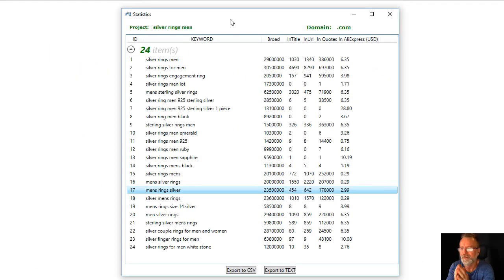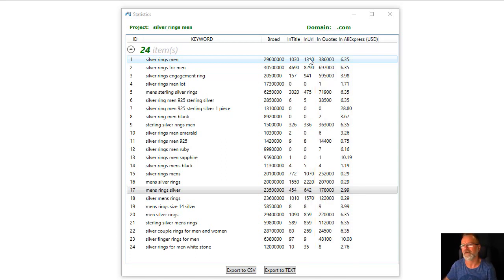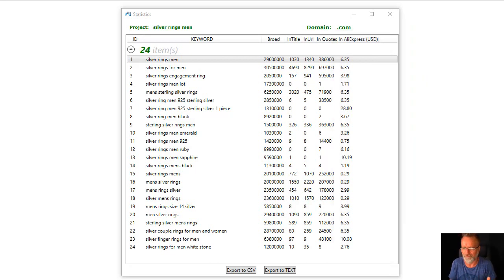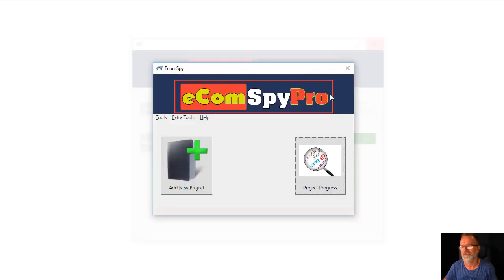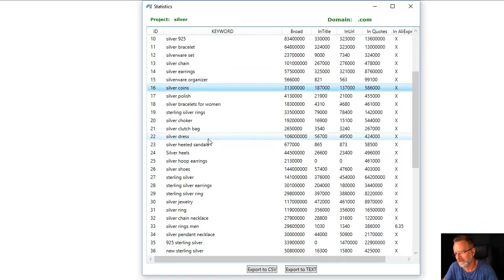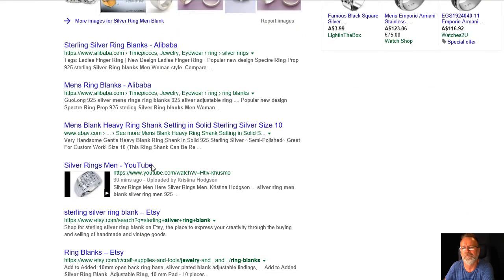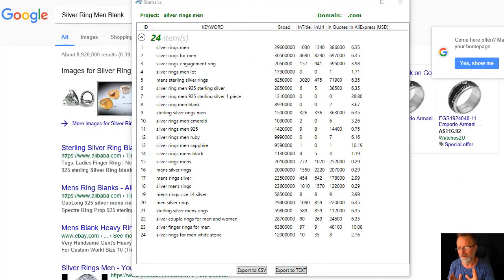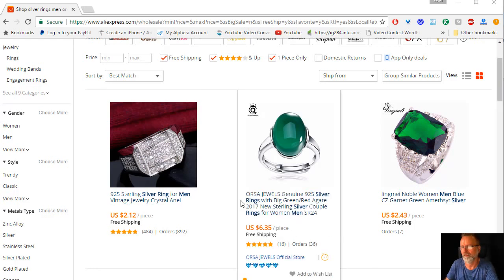Discover Buying terms with Drop Shipping prices revealed that Rank Easily in Google.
In this Video
I will be showing you the Most Powerful
Product Research Data on the Planet

That provides incredible profits AND you can get FREE Traffic for.
If your into Shopify, Etsy, Amazon
or just want to know what Product related terms you can get FREE
Traffic for.

Continue On

This will BLOW you AWAY!

In this Video I will show you how I easily obtained this data

And this is just the Tip of the IceBerg. !!

You will see the terms discovered already ranking in Google 100% proof of their ranking abilities.

Find Profitable Terms with Drop Shipping Prices that RANK IN Google Easily
I show you step by step how to source powerful Buying Phrases from the top 10 selling sites on the Net and how much you can get these products for from Drop Shipping Companies, instantly revealing the most profitable niches that you can Rank for easily and enjoy FREE search engine traffic.